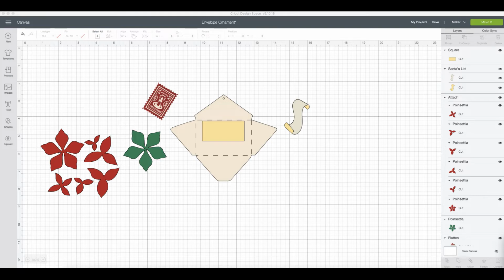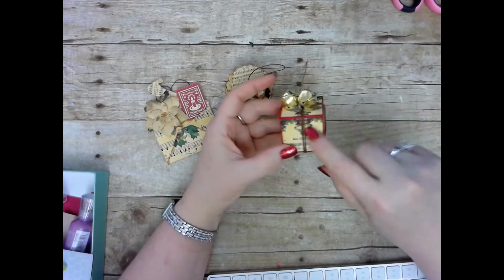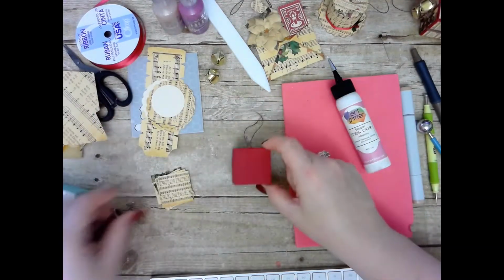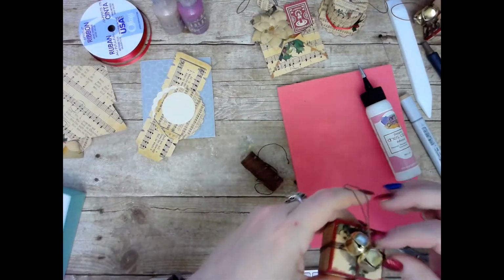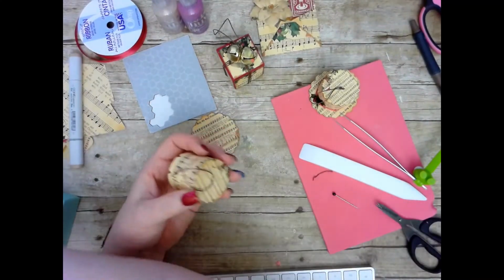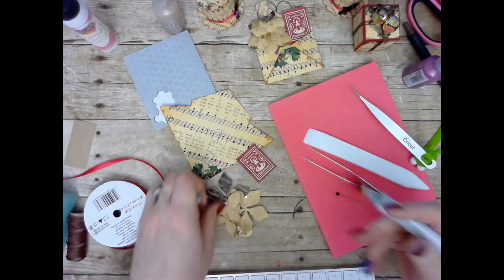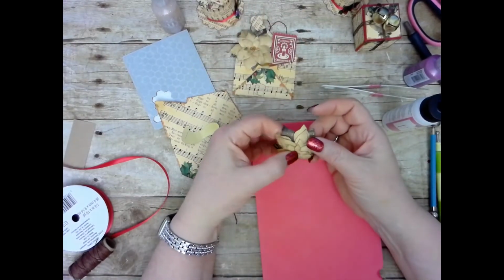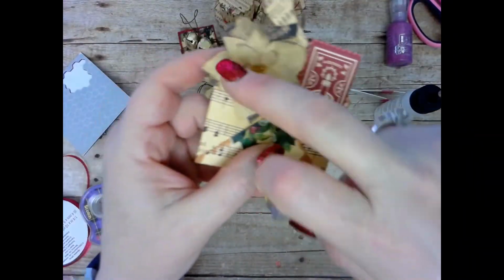Day 4 12 Days of Christmas- Vintage Paper Ornaments